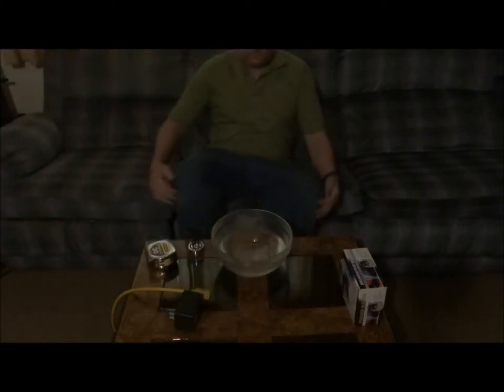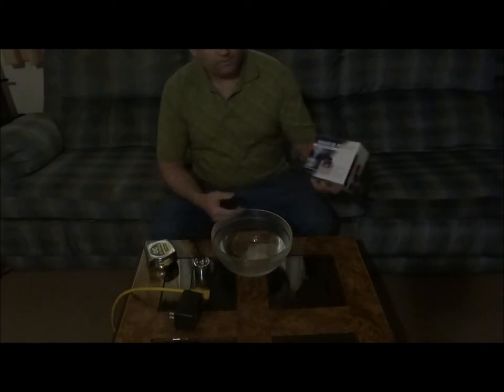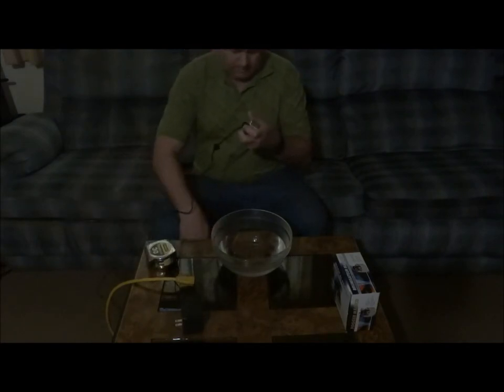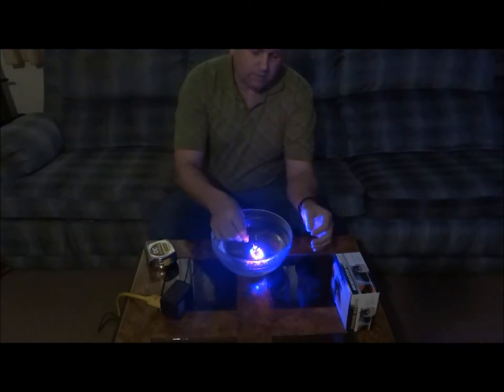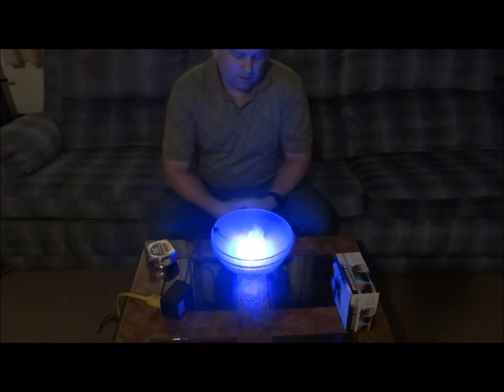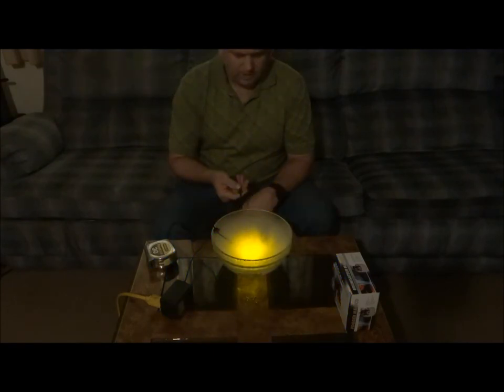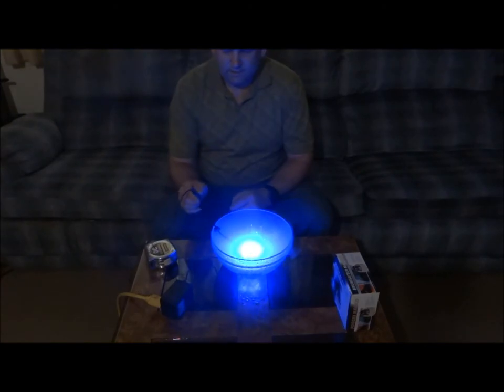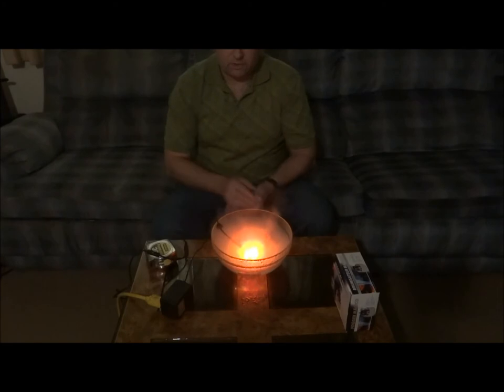Fogger with LED Lights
Here at Garden Gnomes Etc., we love the idea of adding LED light foggers to our water features to create a little magic and enchantment to our gardens at night. Our small water fogger is outstanding for smaller type water attractions that have a constant water level. These smaller pond foggers do not come with a floating ring but can be used in small pockets of water where the water level never changes.